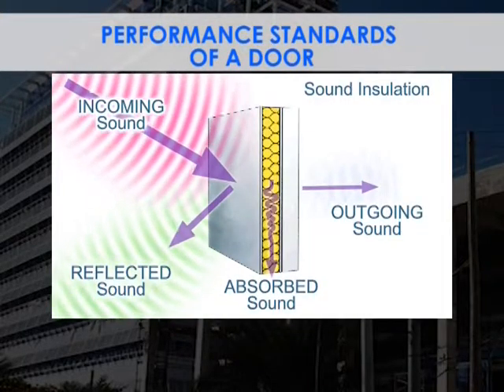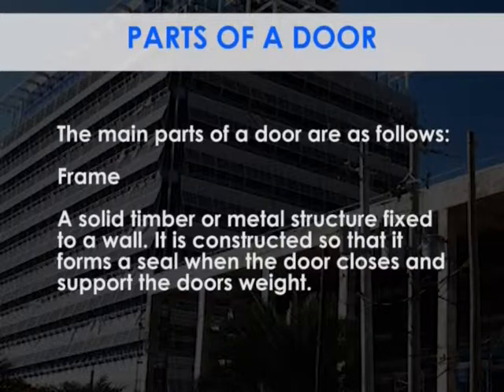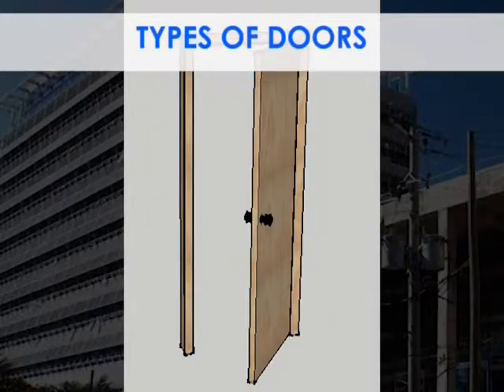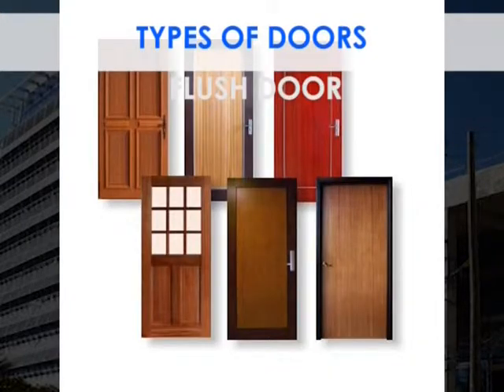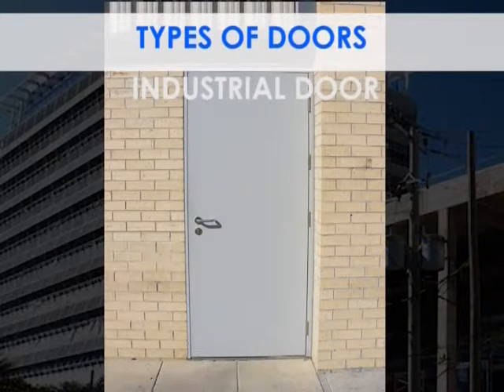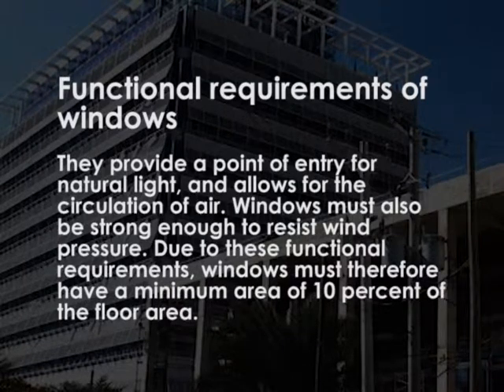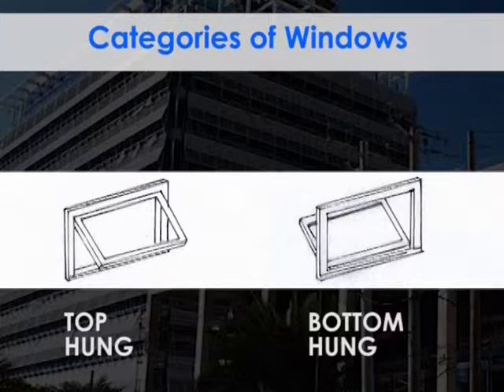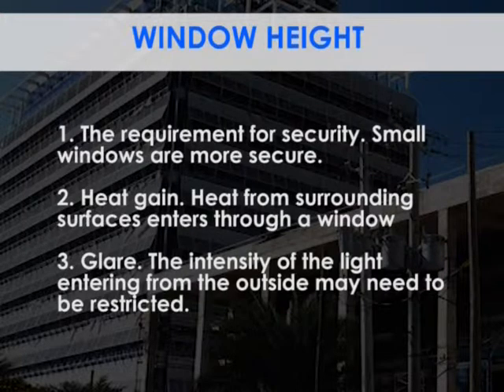Installation of Windows Doors 1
Construction - Doors And Windows

NB: You will be requested to create an account.